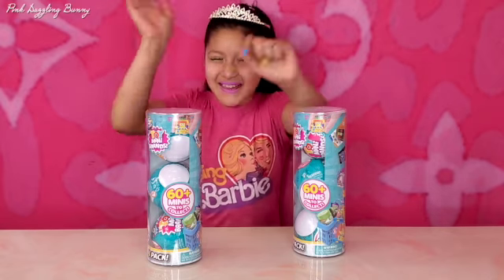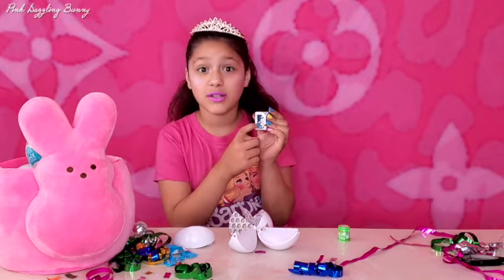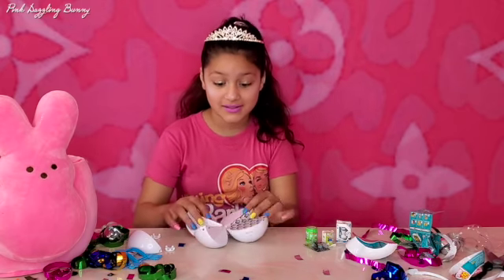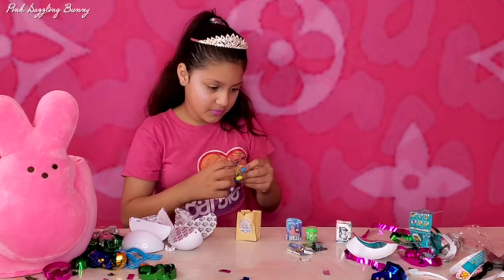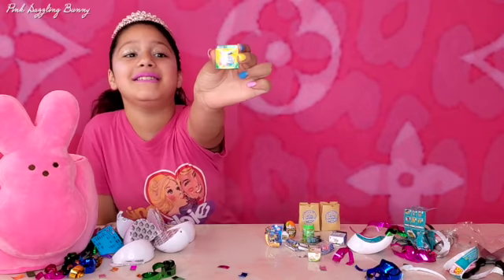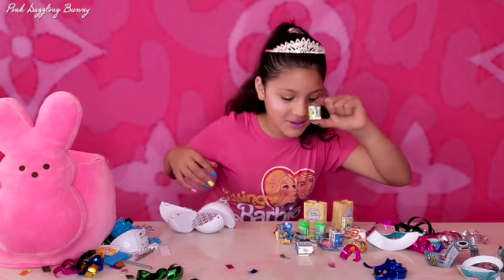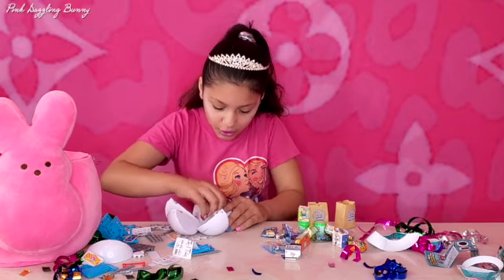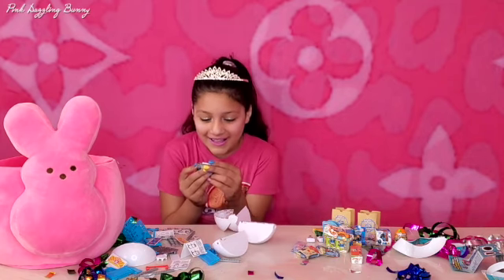Toy Mini Brands